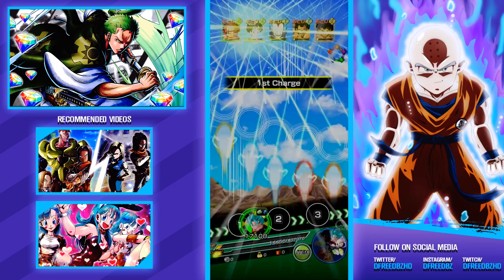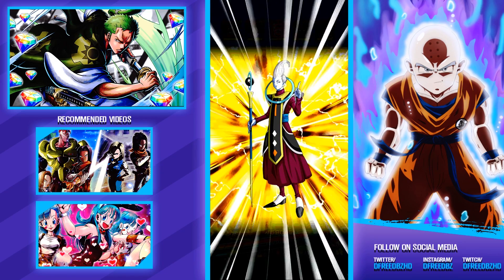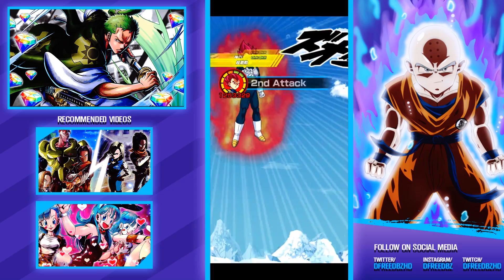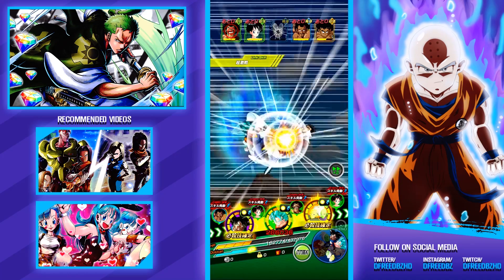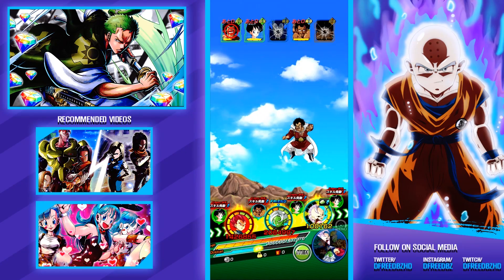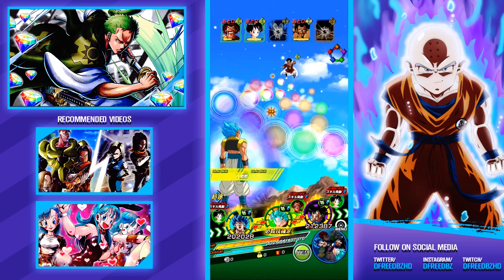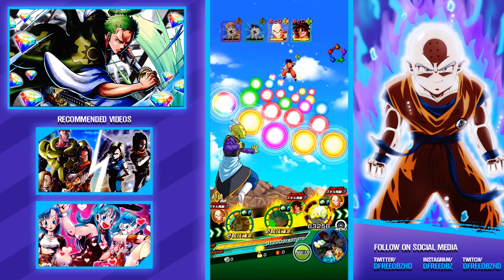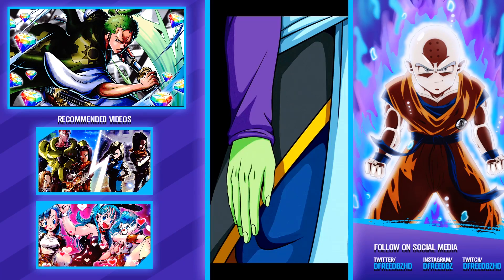PINNACLE OF SAIYAN POWER! SSB VEGITO & GOGETA BLUE TEAM! DBZ Dokkan Battle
Dragon Ball Z Dokkan Battle - SUPER SAIYAN BLUE GOGETA and SSB VEGITO NON LR TEAM DUO! DBZ Dokkan Battle Gameplay